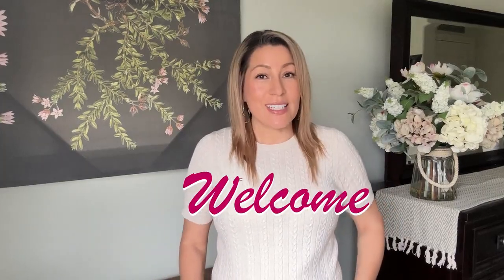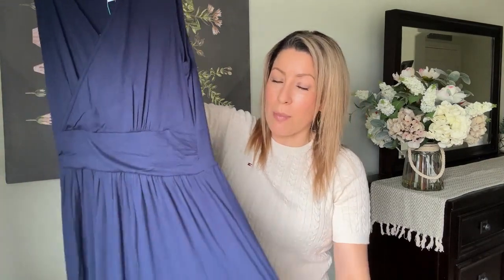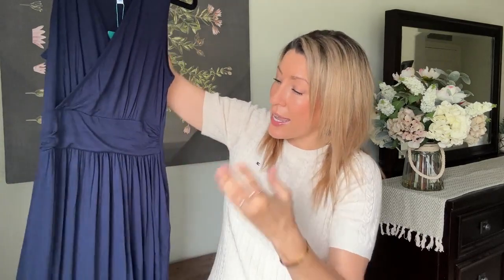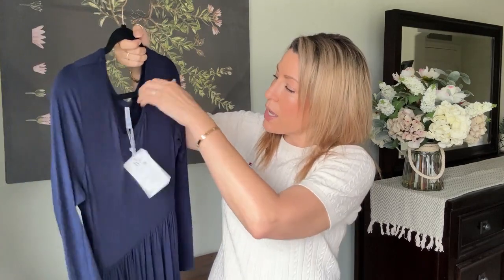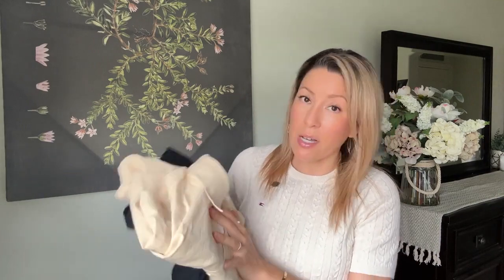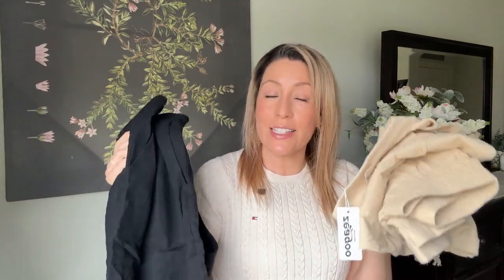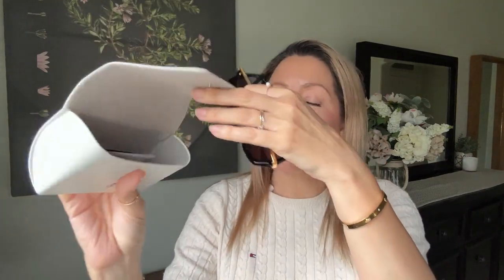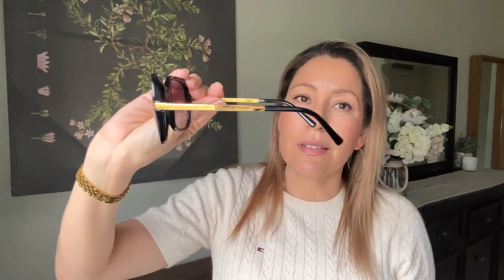Amazon Haul | REVIEW AND TRY ON | Dresses, Cords, & more!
:) Come hang out with me and let's unbox and see how this goes.

If you’d like to pitch in $1 toward a coffee☕️🌷LINK = ☕️ 😊 TY

Dresses:
VIISHOW Long Sleeve Loose Plain Maxi Dresses with Pockets
Deep V Neck Loose Plain Long Maxi Casual Dress
Black Smocked Tiered Long Beach Sun Dress

Coordinate Sets (cords):
2 Piece Casual Cotton Linen Short Sleeve Button Down Shirt and Loose Casual Shorts Set…I got this in Khaki size M, it looks light yellow or very light tan to me and was a bit roomy for me.
Black 2 Piece Lounge Sets, Linen Shorts & Crop Top

SHOES:
Pillow Slippers - Double Buckle Adjustable Slides (TAN)
SHEIN “fake birks” 😉

Accessories:
FEISEDY Brown Square Polarized Sunglasses
Black Michael Kors MK2024 Sunglasses

PURSES: EVVE Top Handle Satchel with Detachable Strap Small Pebbled Leather Crossbody Bag…Apparently the colors I got where called: Dark Blue (looks greyish-blue to me) and Neutral (looks pinkish tan to me) BOTH really cute in my opinion.

SLIPS:
Long Slip
Short Slip
Full Slip

BELTS (I like for dresses and other styles)
3 Pieces Women Wide Belt for Dresses
PU Leather Belt Double O Ring Soft Faux Leather Waist Belt
3 Pack Stretchy Skinny Waist Belt 1 inch Wide
2 Pack Elastic Vintage Belt Stretchy Weave Wide

SOME other GREAT DEALS if you’re interested in saving $$……
FRANKIE4 Get $20 ODD your first shoe order
RAKUTEN Get $30 for signing up to SAVE on everyday purchases
UBER EATS Get $20 off your first order of $25 or more. Use this code at checkout:

That means IF you buy something through one of my links, I make a small percentage of revenue. Thank you for supporting me and my mission to help make style and shopping simple.